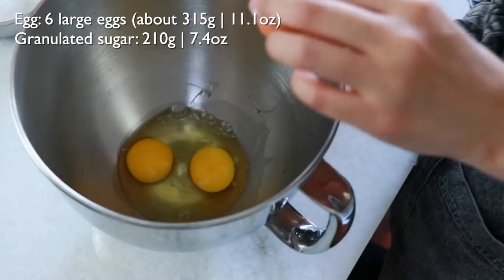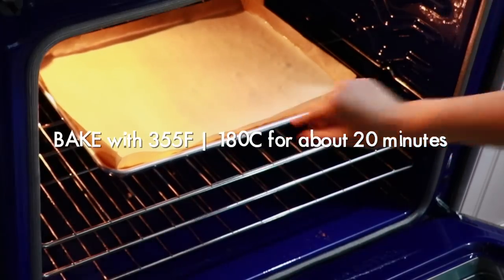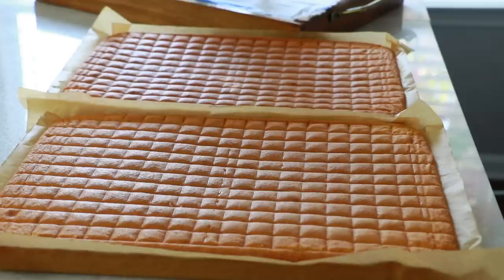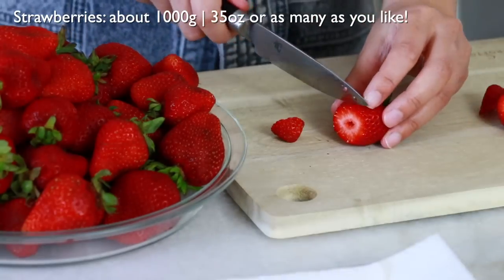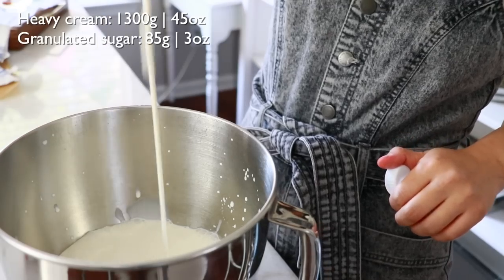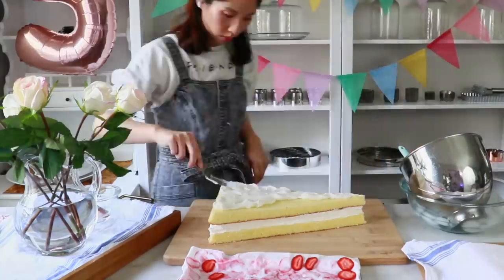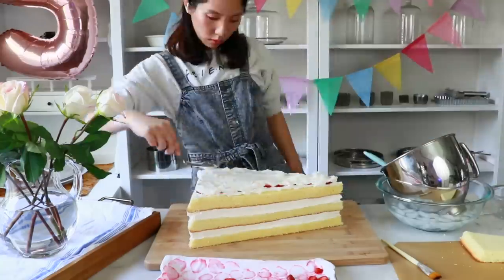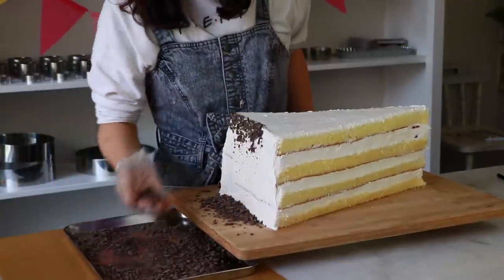I made a GIANT slice of strawberry shortcake! | Rei's 5th Birthday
Today, I am sharing how to make a giant slice of cake! It is a strawberry shortcake I made for Rei’s 5th birthday. I felt very nervous making it but I’m glad it didn’t collapse!! I took a bunch of photos of her as a memory :)

INGREDIENTS
Sponge Cake
For 1 sheet pan (15.75 inch | 40 cm * 11.25 inch | 28.57 cm):
 ▪ Egg: 6 large eggs (about 315g | 11.1oz)
 ▪ Granulated sugar: 210g | 7.4oz
 ▪ Cake flour: 195g | 6.9oz
 ▪ Oil: 60g | 2.1oz
 ▪ Milk: 30g | 1oz

*** You’ll need 2 sheets of sponge to make a 4-layered slice of cake. The recipe below is for 1 sheet. If your stand mixer is very large, you might be able to make 2 batches of the recipe at once. Bake twice if your stand mixer is not very big.

BAKE with 355F | 180C for about 20 minutes.
* Adjust the time and temperature depending on your oven.

Cake Syrup
 • Water: 90g | 3.2oz
 • Granulated sugar: 60g | 2.1oz

Whipped Cream
 • Heavy cream: 1300g | 45oz
 • Granulated sugar: 85g | 3oz

 • Strawberries: about 1000g | 35oz or as many as you like!

* Insert cake dowel rods inside the cake to support the body.

Decorations:
 • Strawberries
 • Raspberries
 • Blueberries
 • Mint
 • Gold leaf
 • Dark chocolate
For decorations, use any ingredients as many as you like!